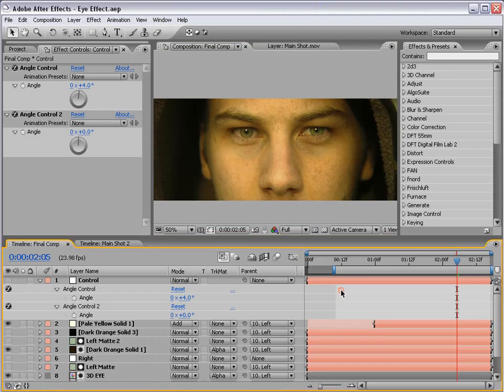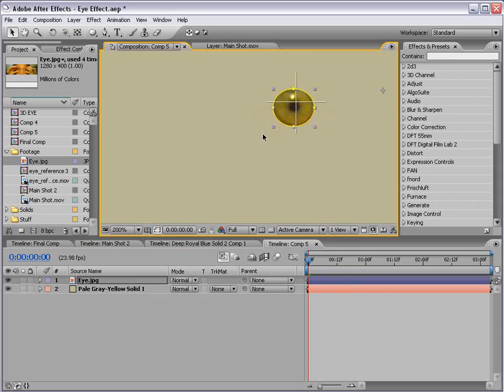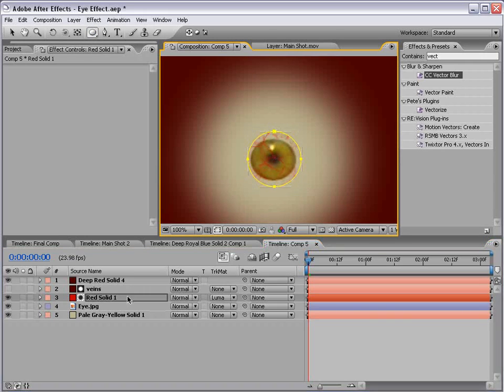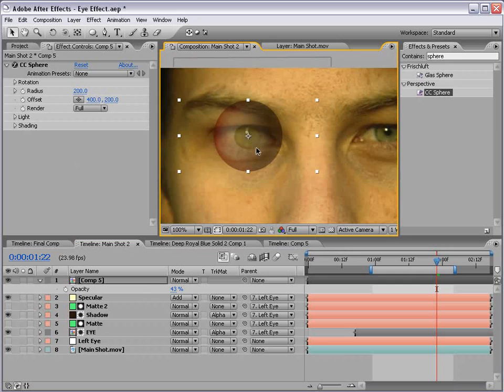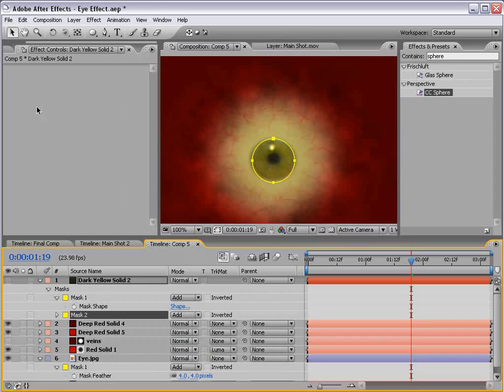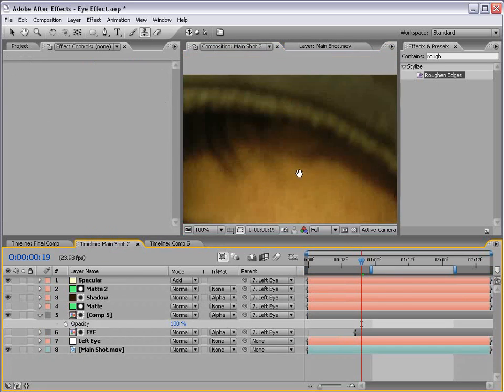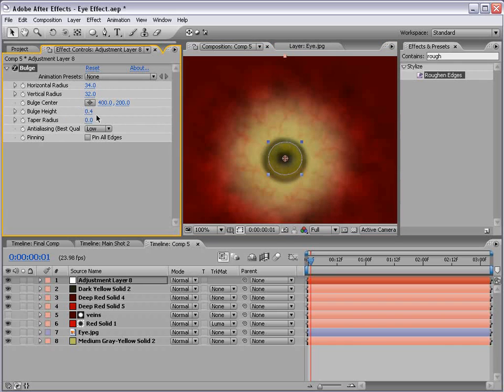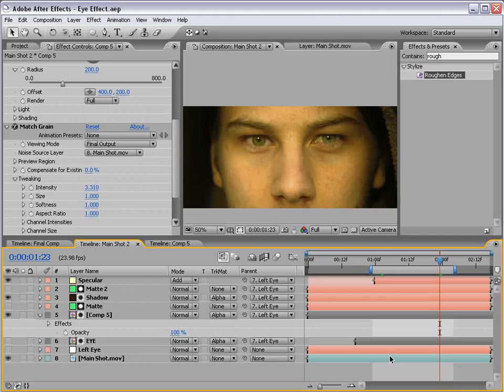56 - 3D Eyeball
Make a 3D eyeball that can look around the room
Use CC Sphere to create a material of the eyeball